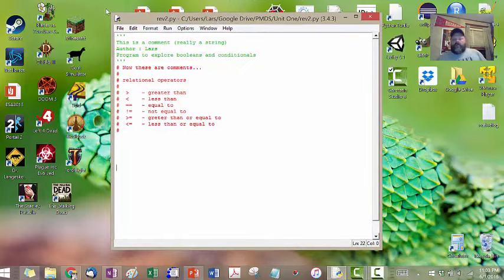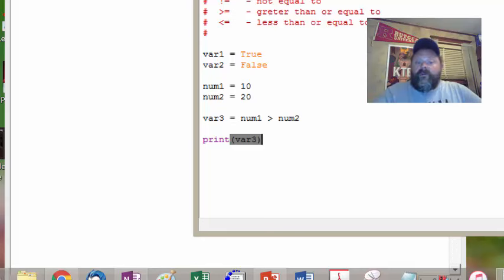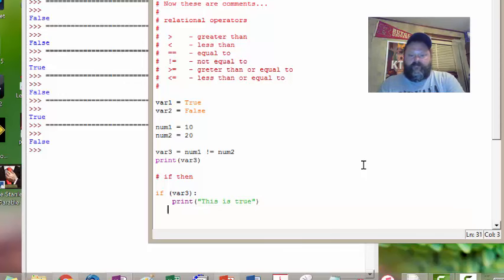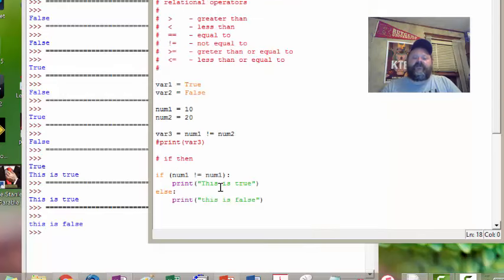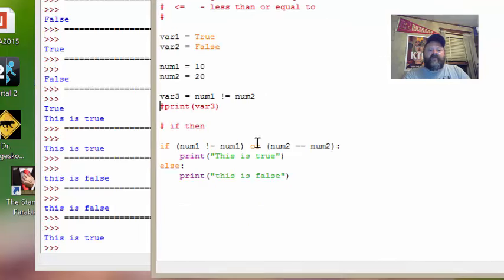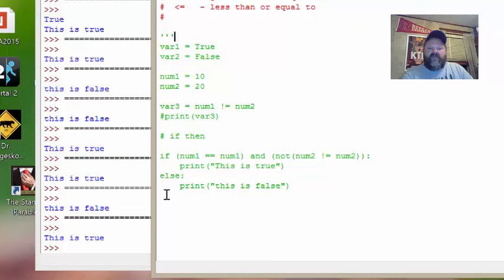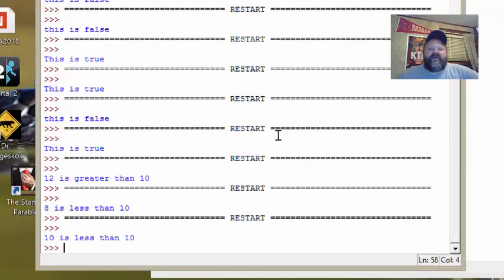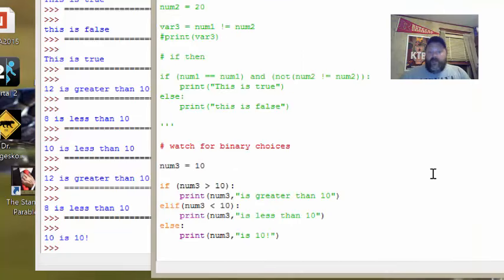PMDS Summer 2016 U1 2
Review video number two for Unit 1 - Booleans and If-then